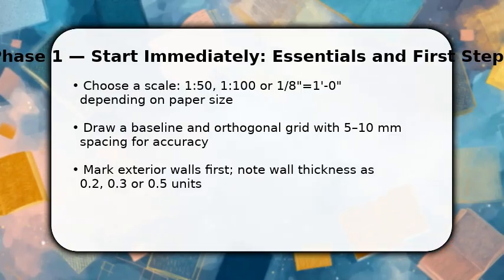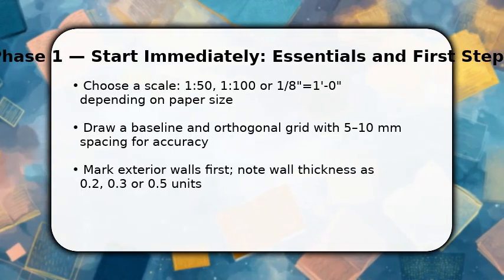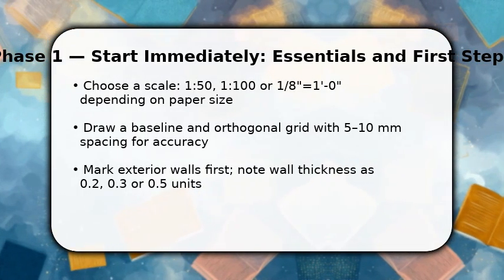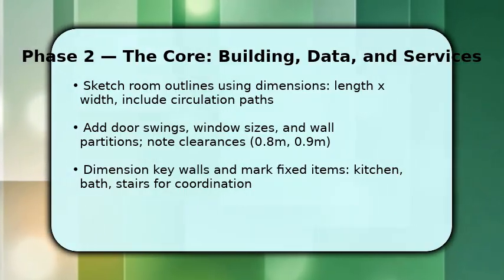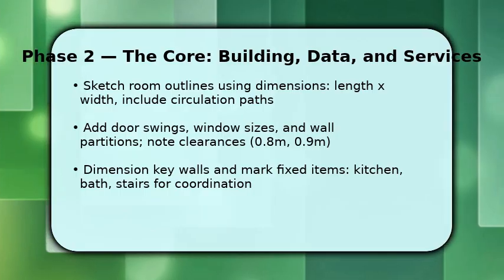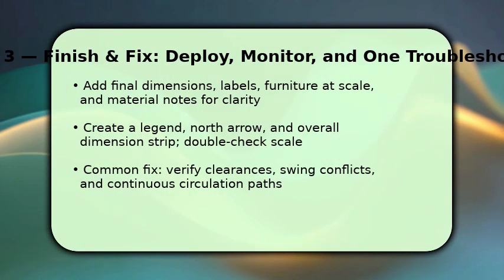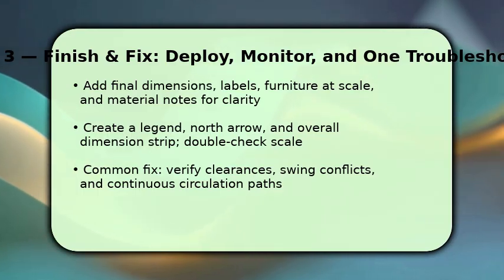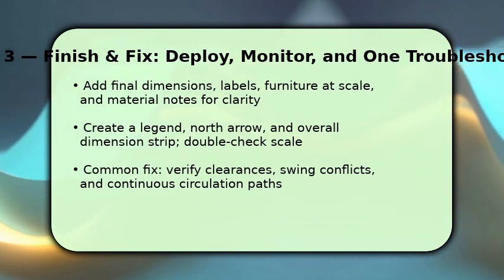How to Draw Floor Plan Section (easy Method)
How to Draw Floor Plan Section (easy Method) | 🔒 Surfshark VPN Deal — Stay private and secure. $1.99/mo + 3 Months Free ▸

Learn the straightforward method to draw a floor plan section in minutes. This step-by-step guide is perfect for beginners and DIY enthusiasts looking to visualize their space planning or home renovation projects.

drawing floor plans, easy drawing methods, floor plan sections, home design tutorial, DIY project guide, space planning steps, renovation visualization